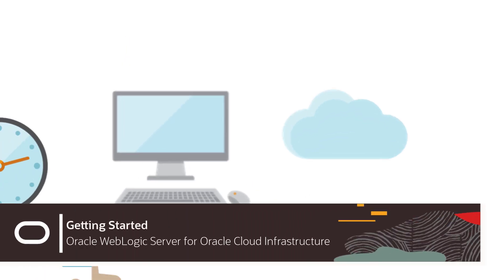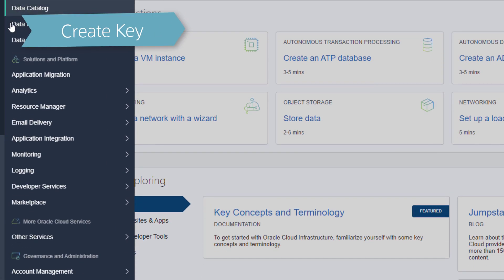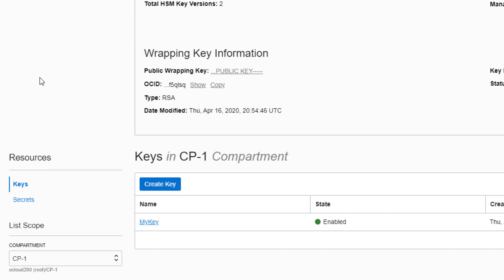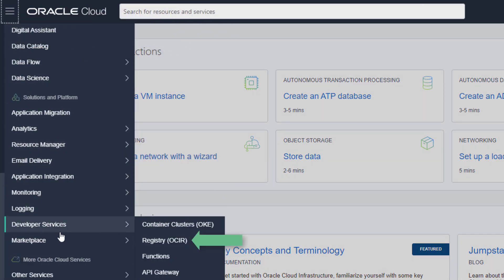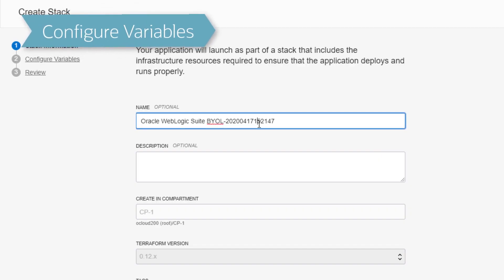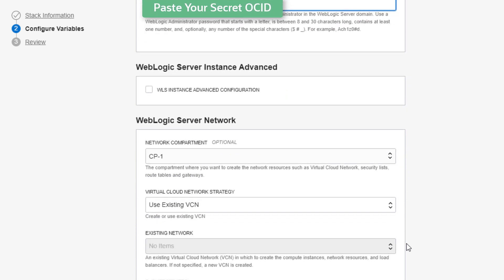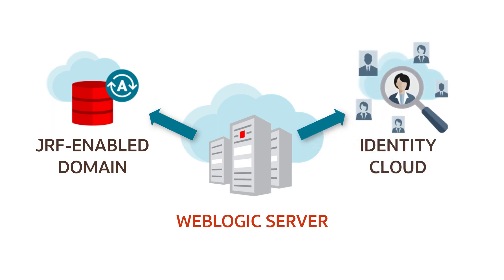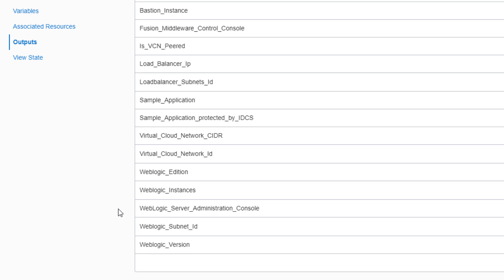Getting Started with WebLogic Server for Oracle Cloud Infrastructure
With WebLogic Server for Oracle Cloud Infrastructure, you can rapidly provision a new WebLogic Server domain, along with supporting compute, network, and storage resources, to host your Java Enterprise applications.

1080p/720p HD.